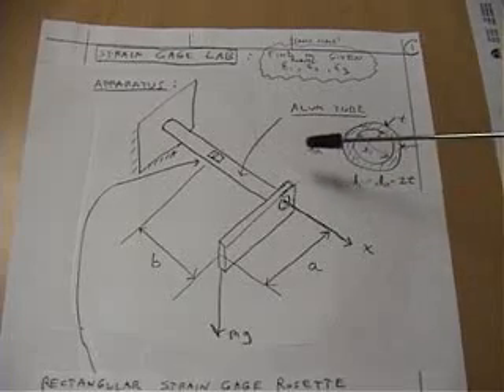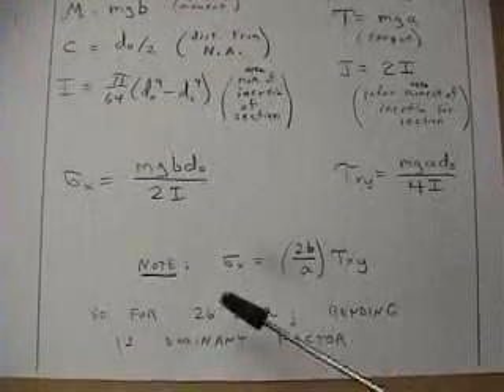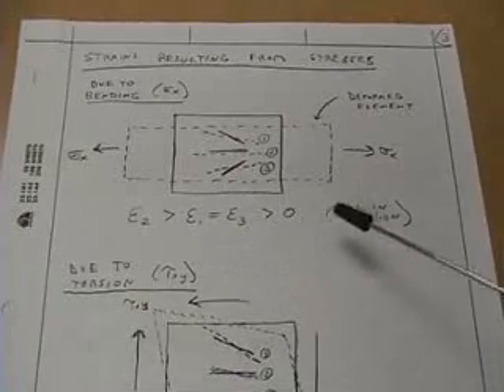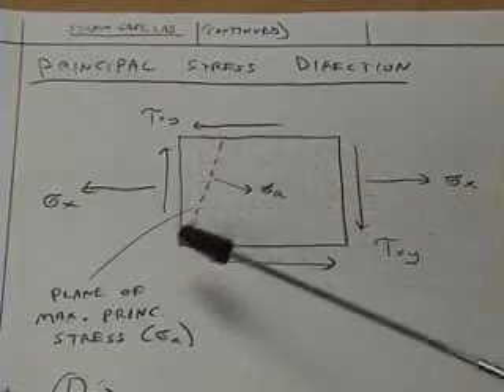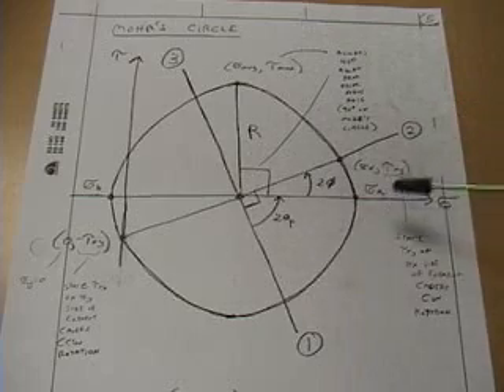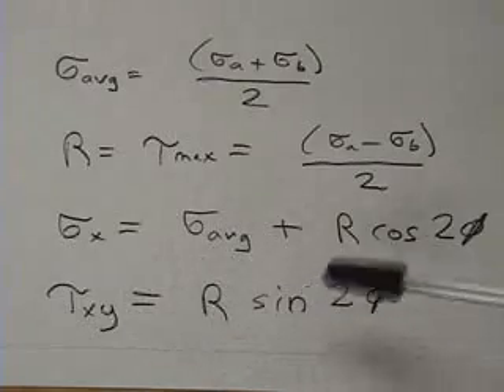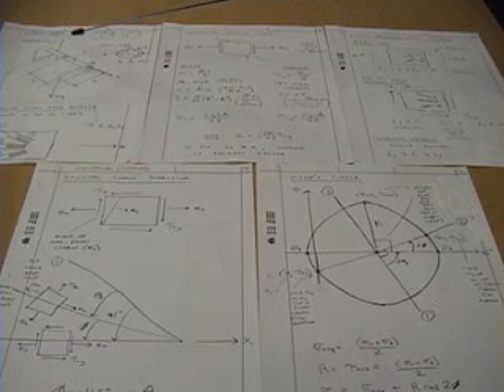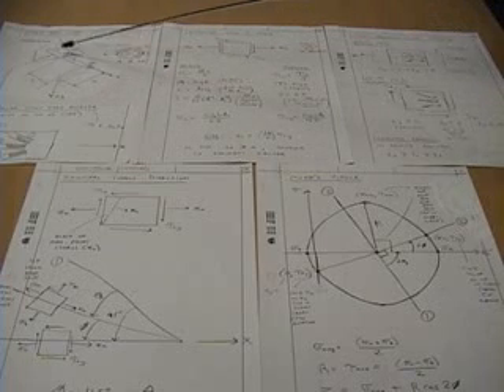Mechatronics Lab - strain gage rosette experiment analysis discussion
Lab demonstration for Colorado State University's MECH307 Mechatronics Lab.  Strain gage rosette experiment analysis discussion.